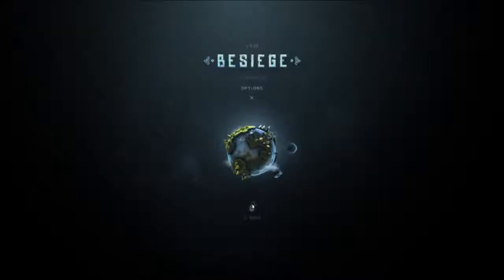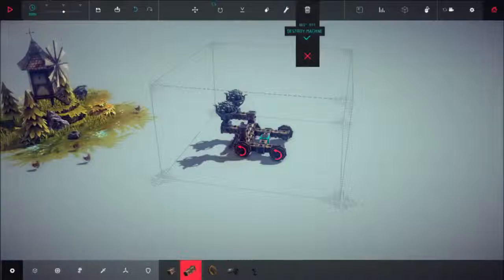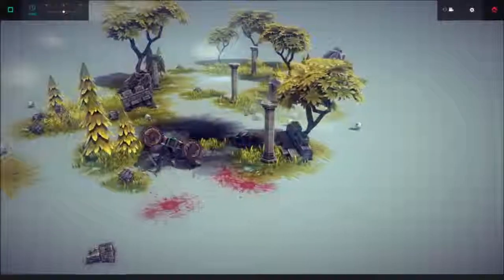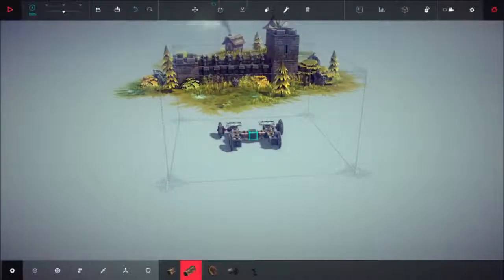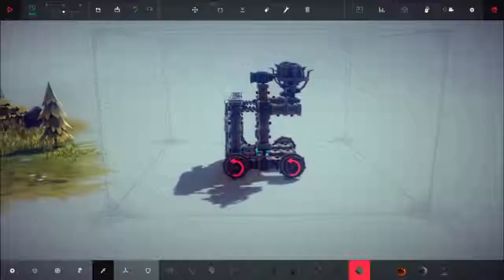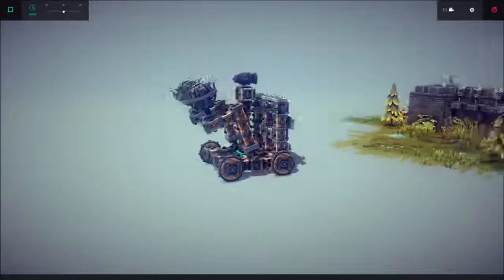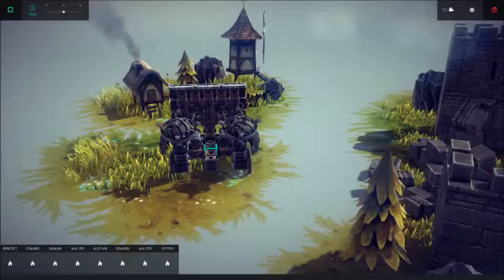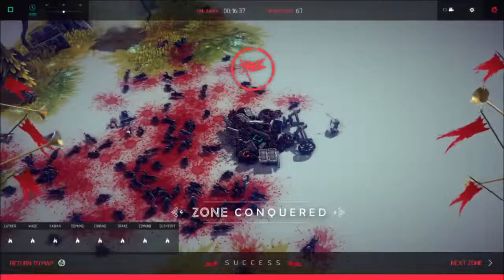Let's Play Besiege episode one | The Village Menace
Hey everybody, Dr Pancake Face here with a fun little game called Besiege.  It's basically a game where you build custom siege weapons and attack villages.